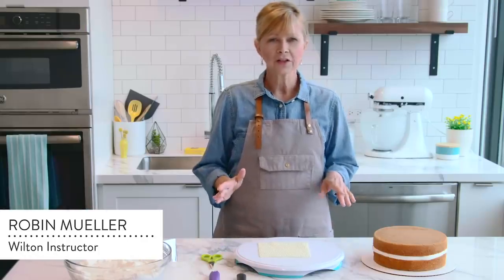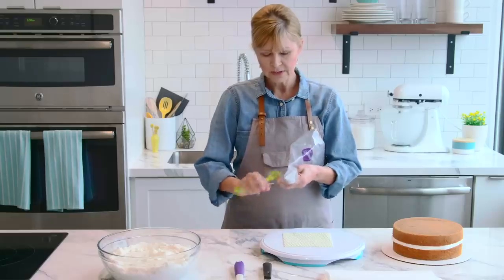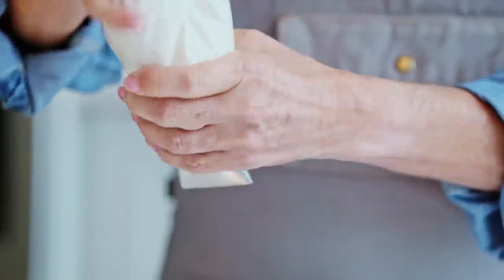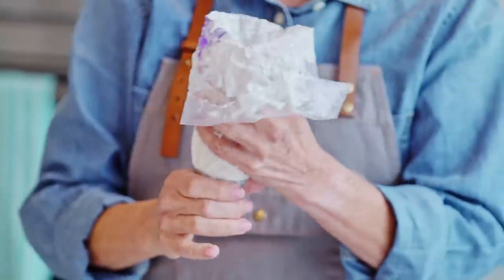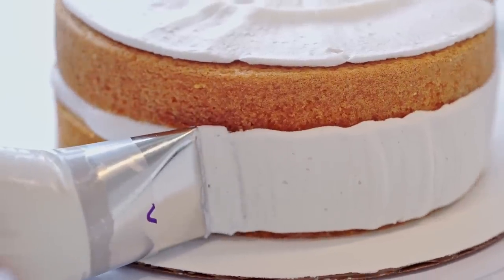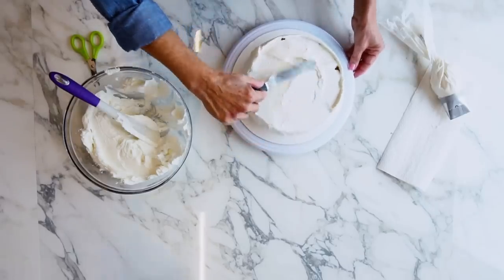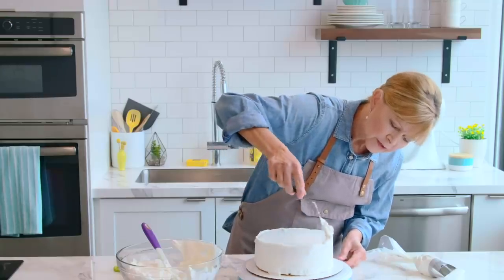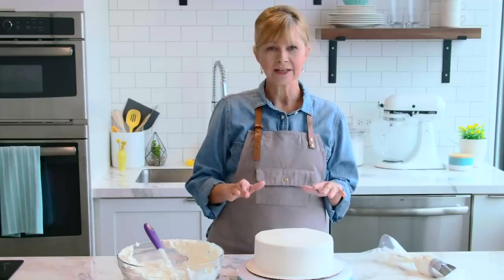How to Ice a Cake Using Tip #789 | Wilton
If you find it a challenging to use a spatula to smoothly ice a buttercream cake, you can also use the cake icer tip 789 to help you easily and evenly cover a cake in frosting. Watch this video for all the tips and tricks you will need to achieve a perfectly iced cake!

Find more decorating techniques, tutorials and inspiration in the kit How to Decorate Desserts

New to cakedecorating? Learn easy and beautiful ways to decorate your cakes and desserts

Let’s stay in touch!